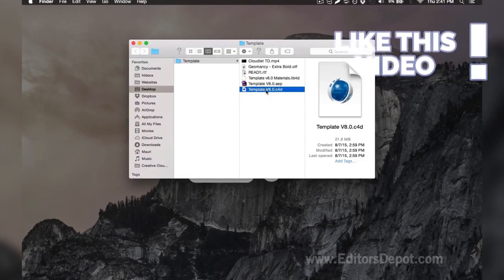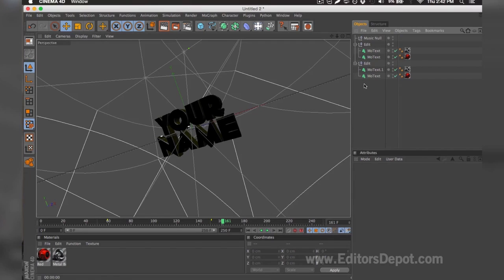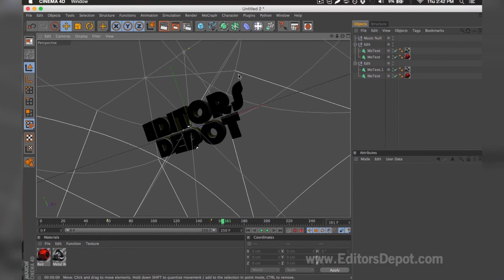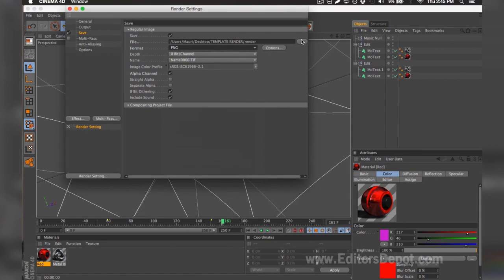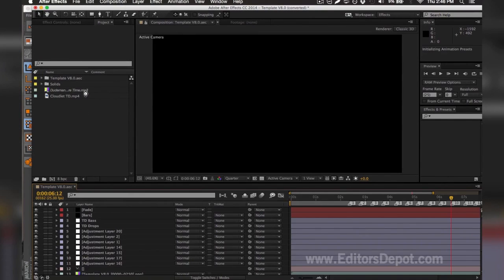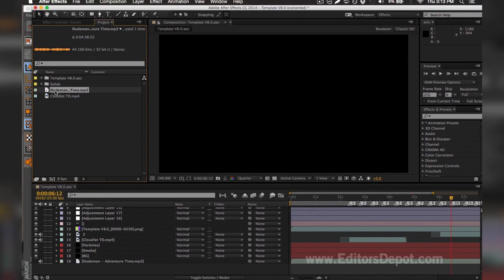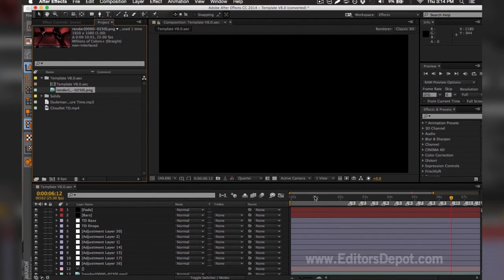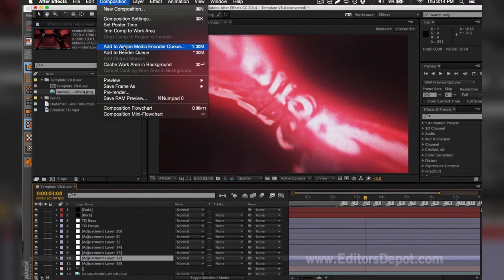FREE Green Color Sync Intro Template | Cinema 4D & After Effects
This super slick intro template not only looks good, but also includes the required materials and lightrooms to obtain the same results! This template also includes instructions on how to edit the template successfully, and the plugins required to edit this file. This template is Blender only so is also very easy to edit. Like this template?